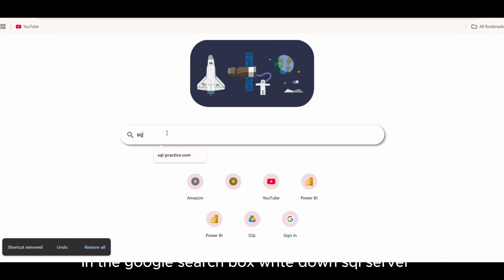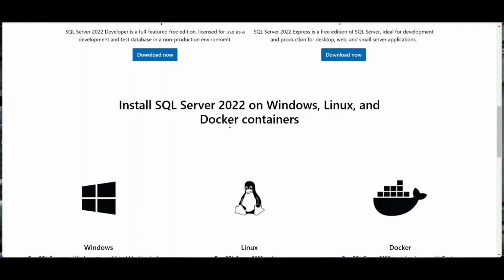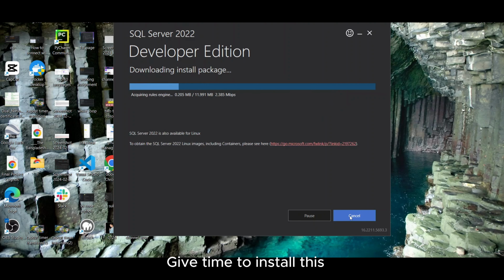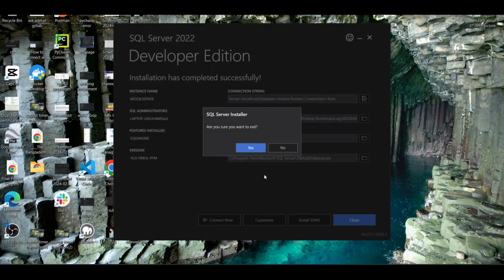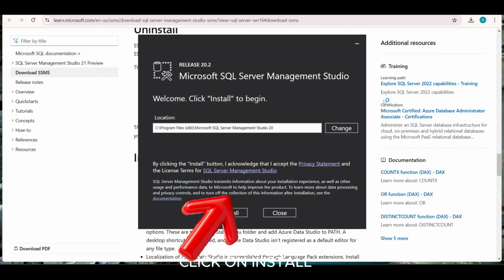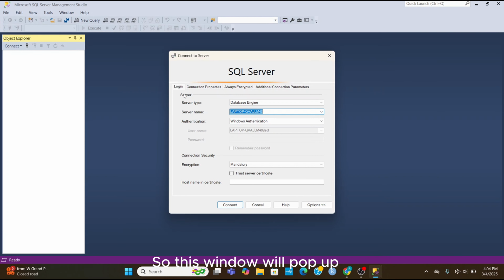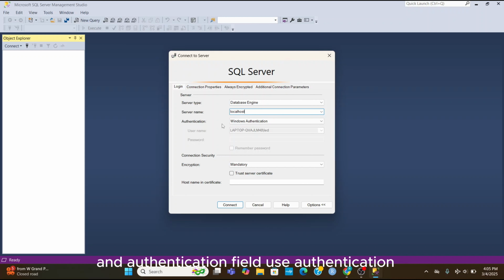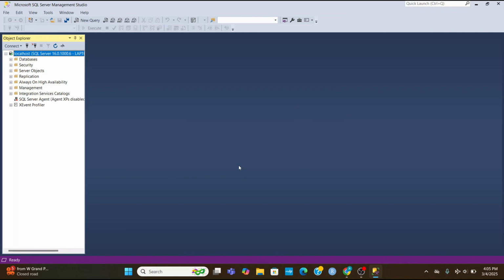How to Install Microsoft SQL Server on Windows 11 [2025 Update] SQL Server Management Studio SSMS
In this brief video, you'll discover how to:
- Download SQL Server for Windows 11 operating system
- Download SQL Server Management Studio (SSMS) from the official Microsoft website
- Install it on your Windows PC
- Connect to an existing SQL Server database

⌚TimeStamps:
0:00 Intro
2:41 Export
2:54 Final look
👇Relevant hashtags

Microsoft SQL Server 2022 Installation, Install SQL Server 2022 Express
 Install SQL Server 2022 Developer
 How to install SQL Server 2022
how to install Microsoft SQL Server 2022
install microsoft sql, Server 2022, SQL Server Management Studio,